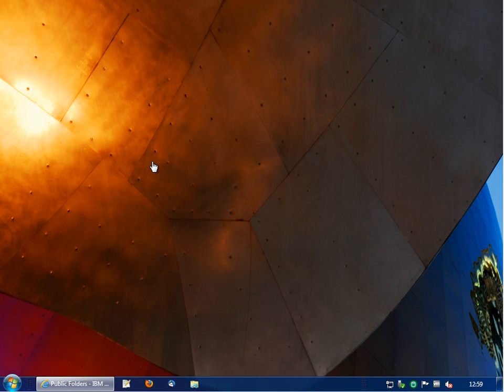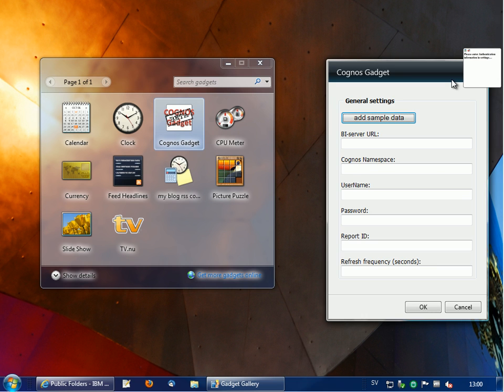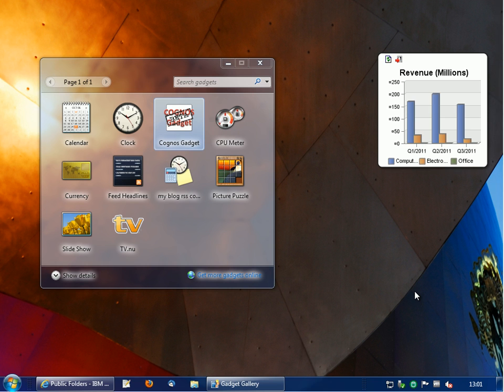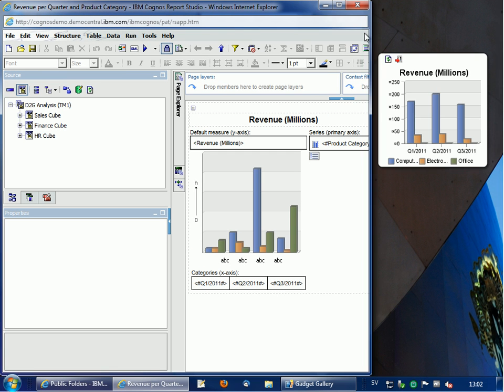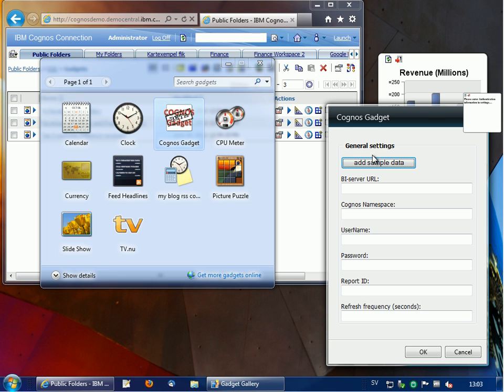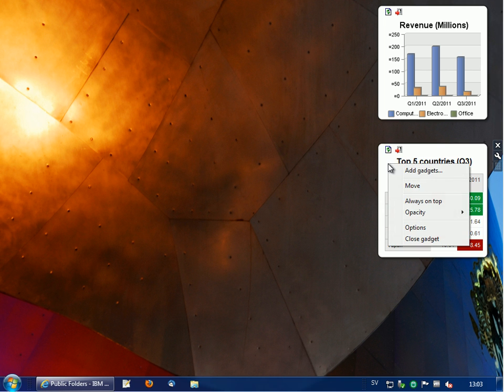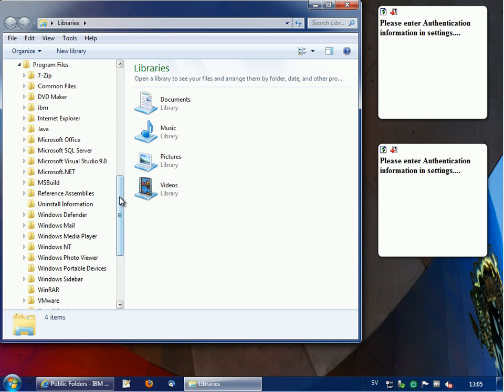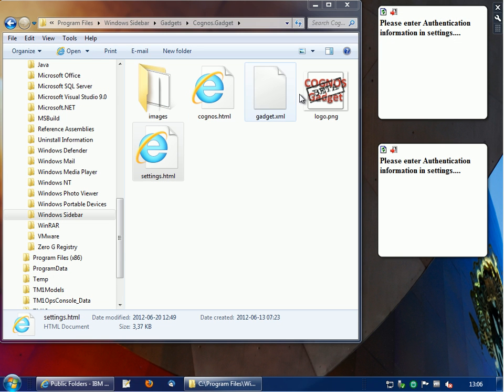Cognos Business Intelligence as Windows Gadgets (English)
How to view Cognos Business Intelligence content as Windows Gadgets. You need Cognos SDK to get it to work.
Cognos Gadget is NOT an official IBM product.